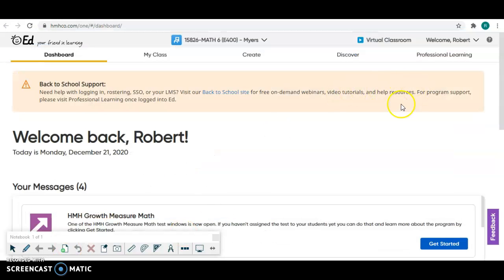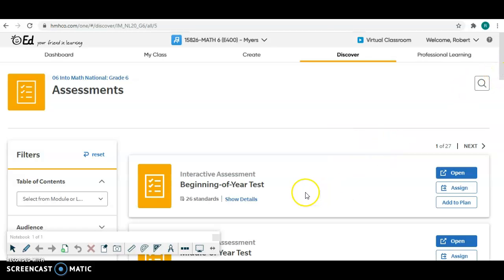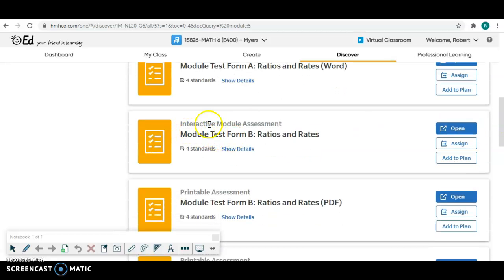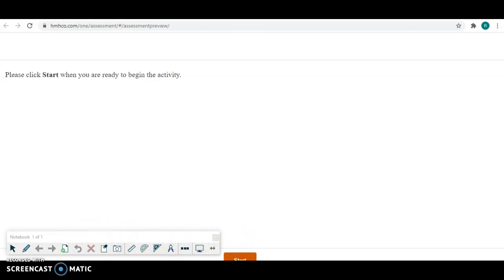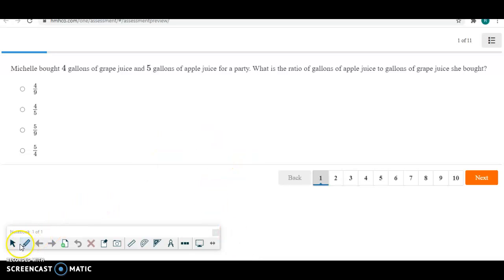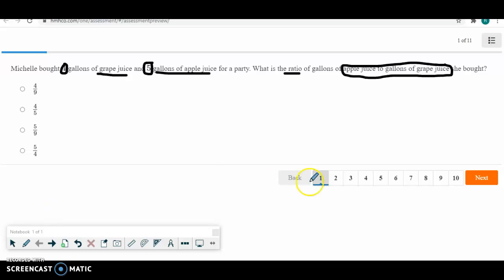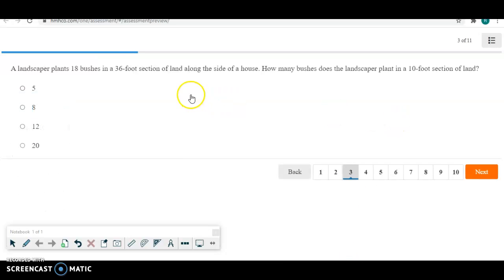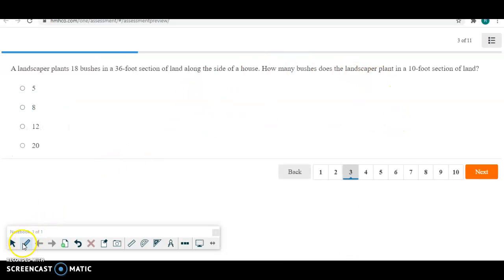Annotate using Smartboard